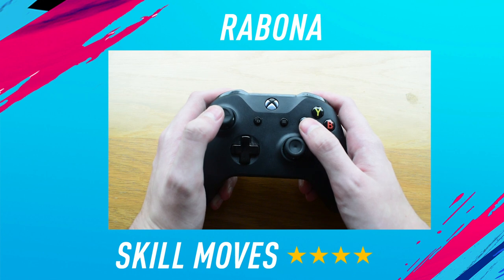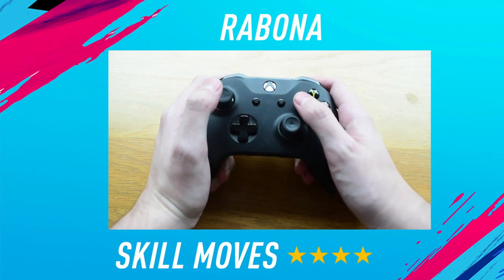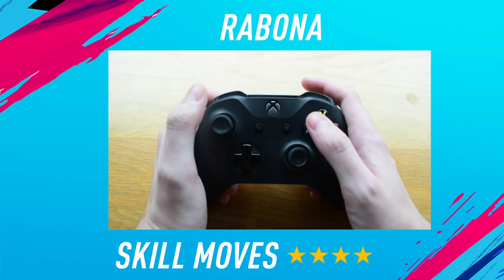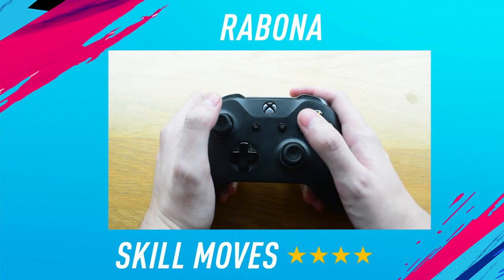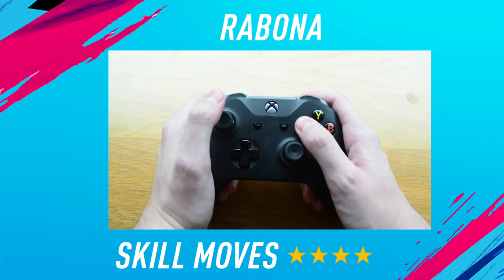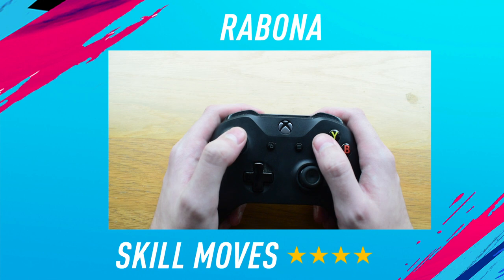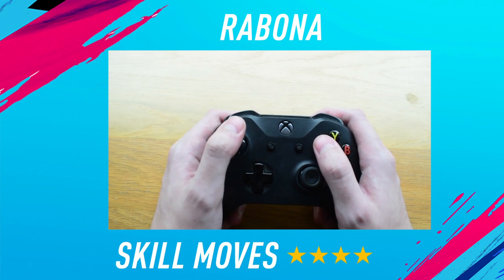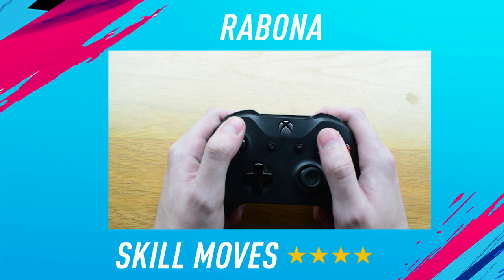FIFA 19 Rabona Tutorial - FIFA 19 Skill Tutorial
Welcome back to a new FIFA 19 Skill Tutorial on my channel. In this Skill Tutorial I show you how to perform the Rabona step by step.

Thanks to H3ld3r96 for find out the new controls for this skill